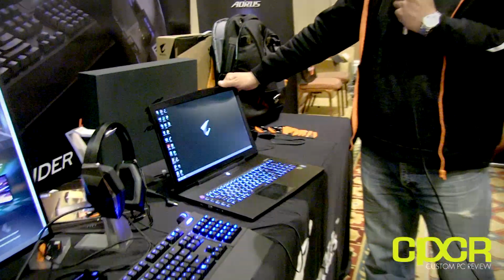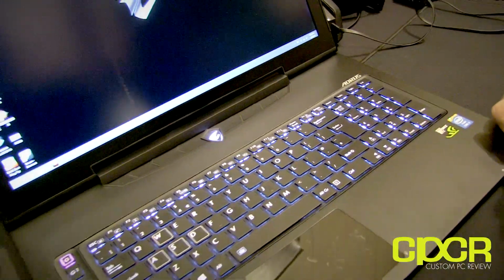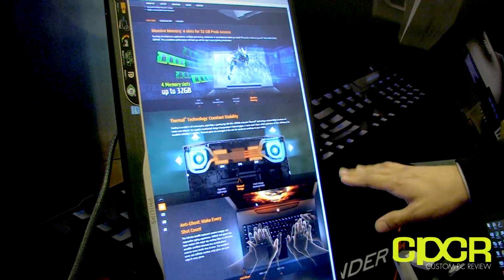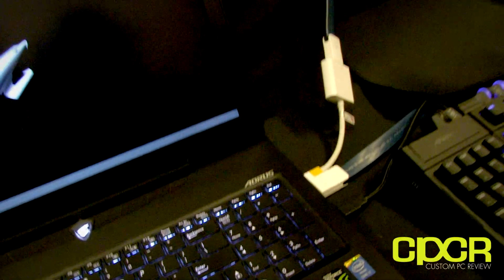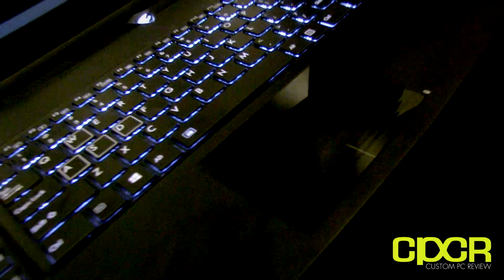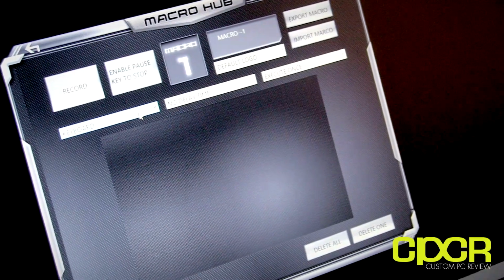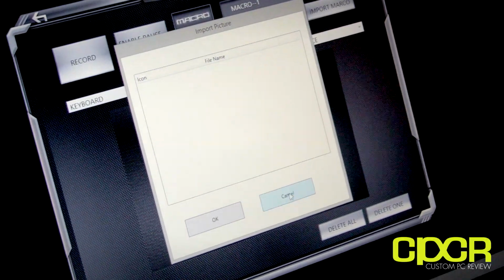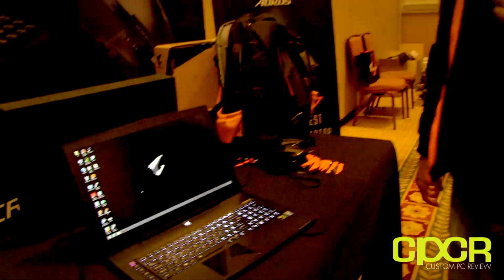CES 2014: Aorus's X7 Gaming Laptop - I7-4700HQ, GTX 765M SLI, 32GB DDR3, RAID 0 SSDs, 1TB HDD